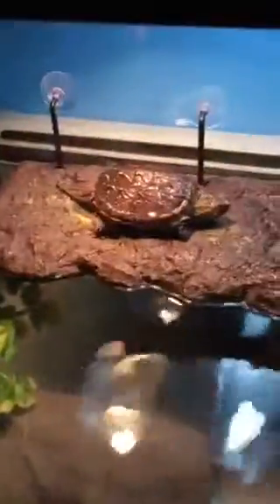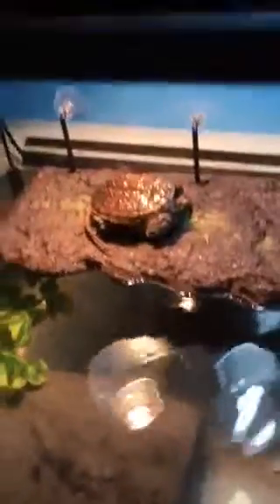40 gallon turtle kit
I got a new tank for me turtles, and it's amazing. I love it, they love it